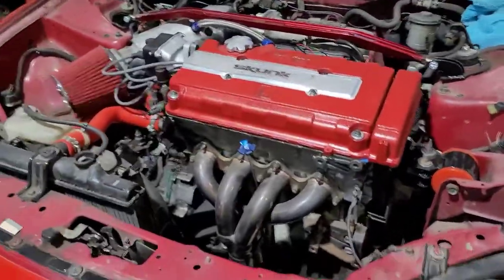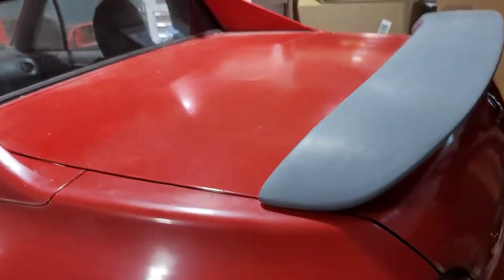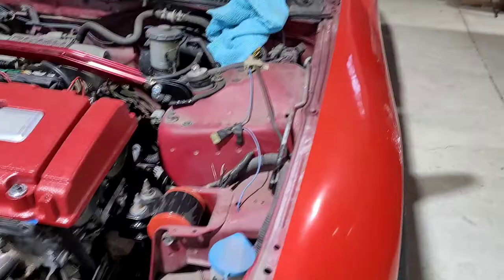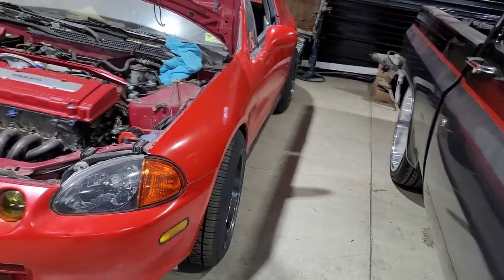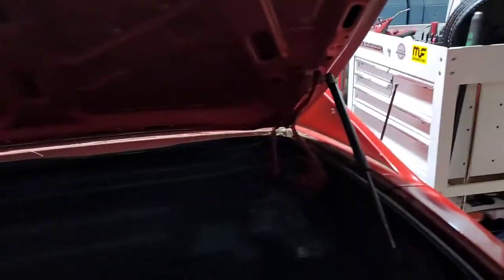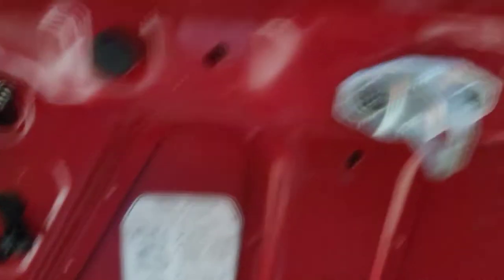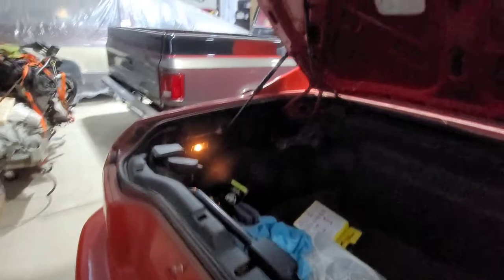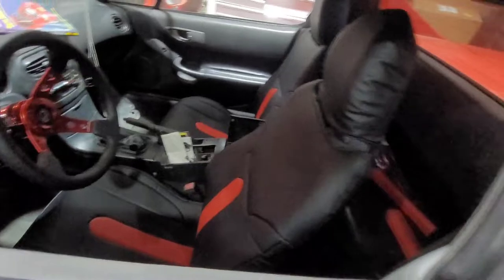Spoiler Alart Review on Del Sol.